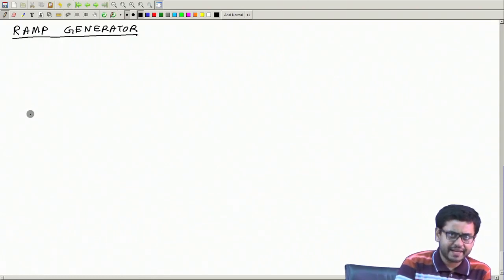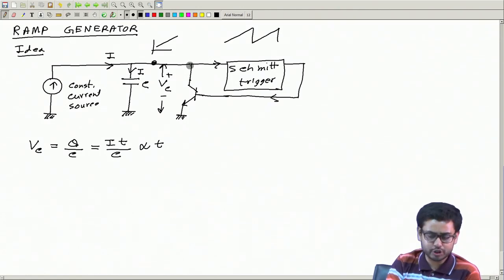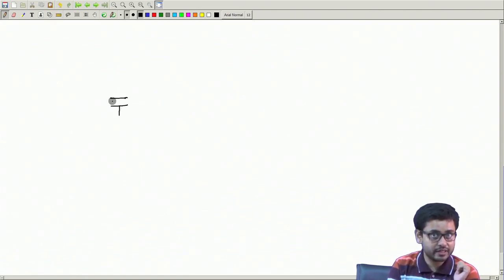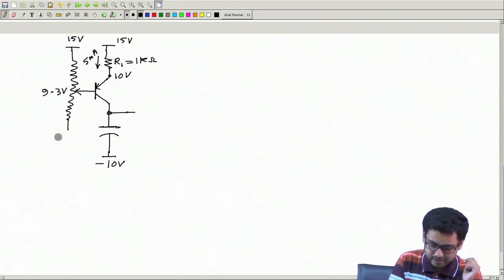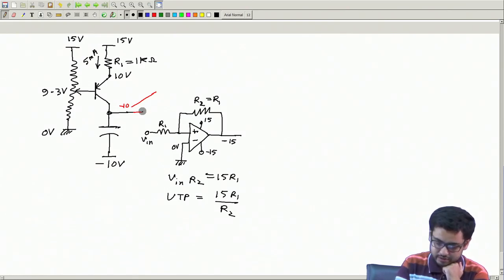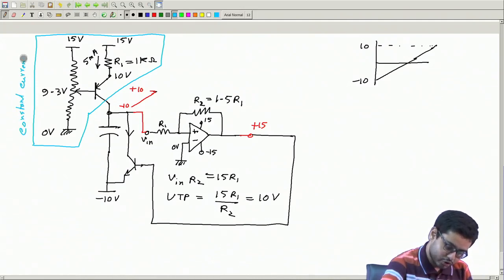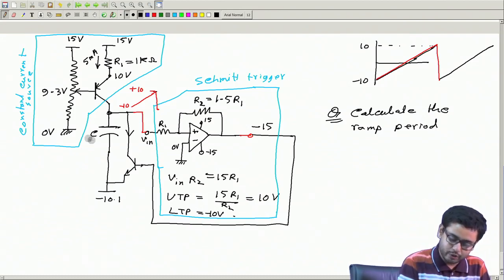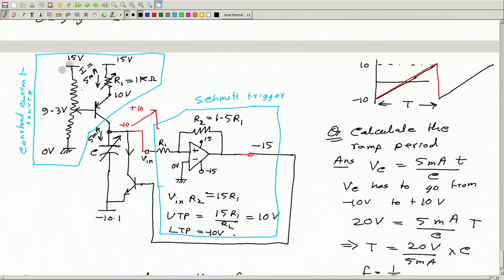Lecture 84: Ramp generator